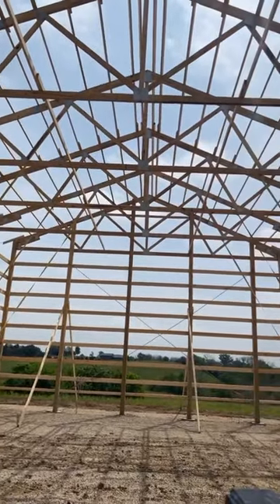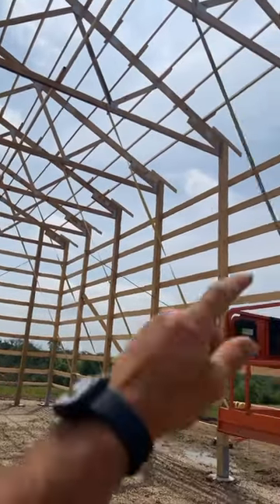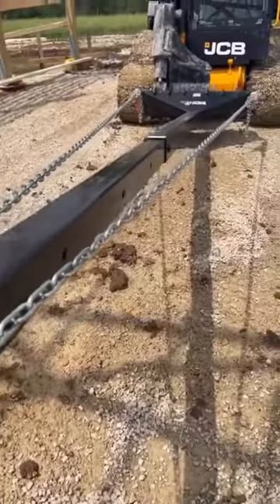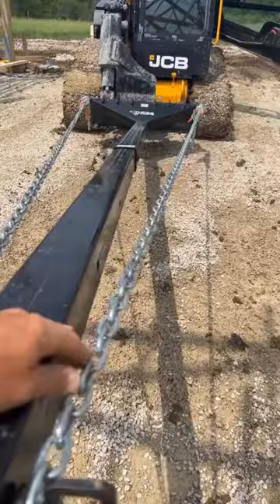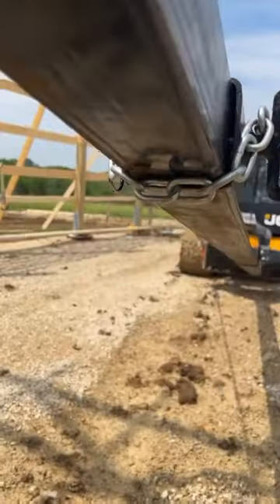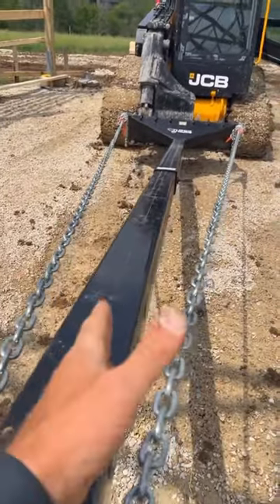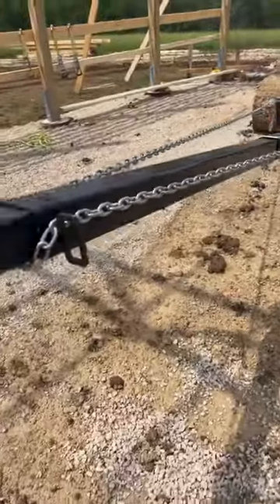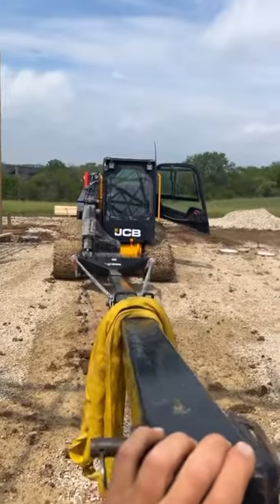Lifting Trusses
Add a little extra support to my Skid Pro Attachments boom whenever I’m close to maximum extension. Little extra insurance and stability.